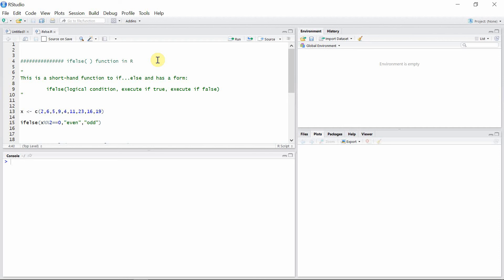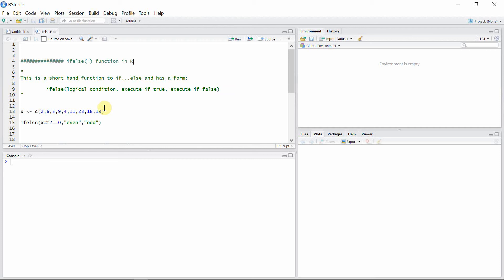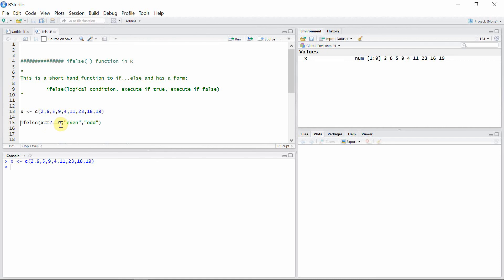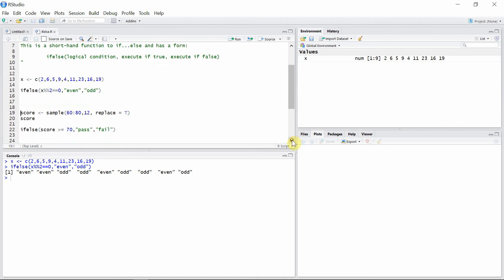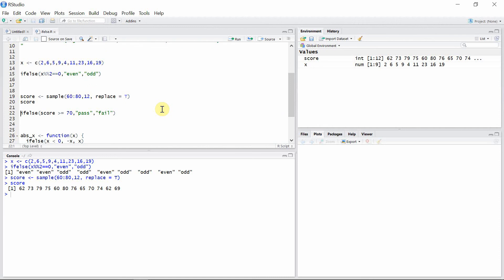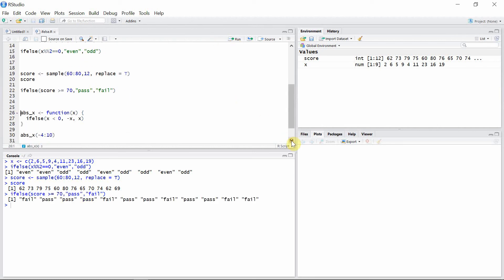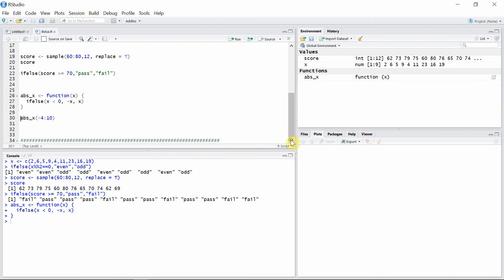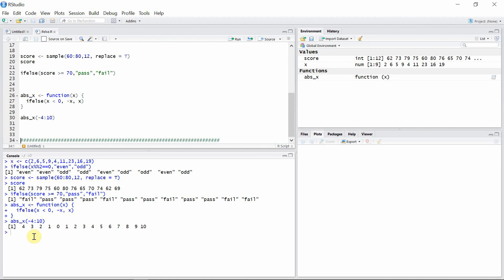Ifelse ( ) function in R